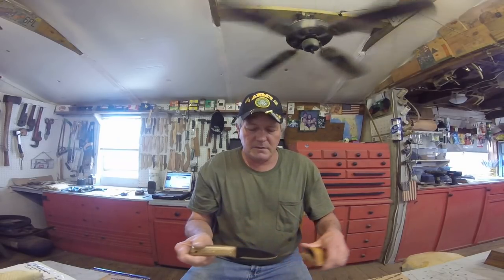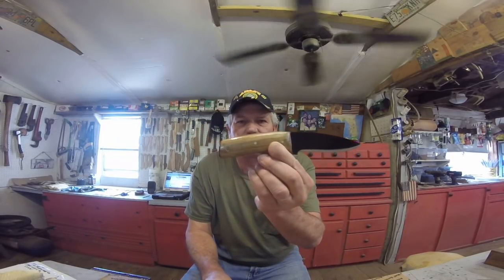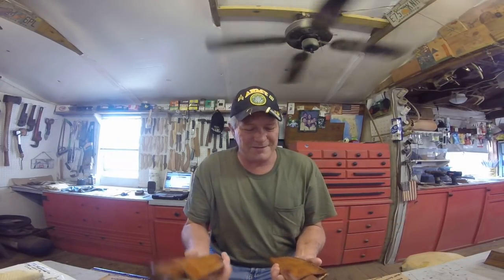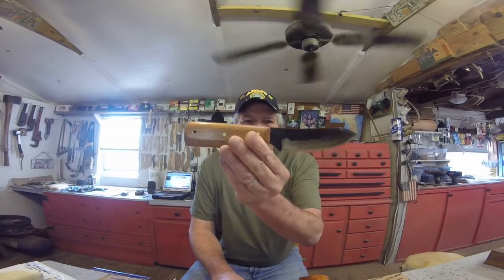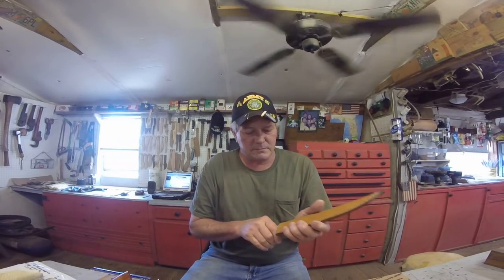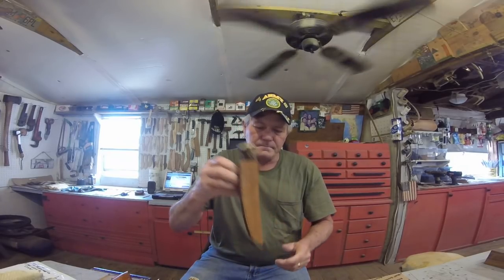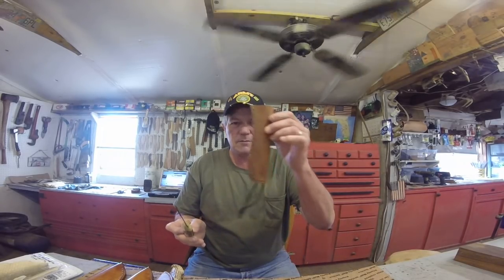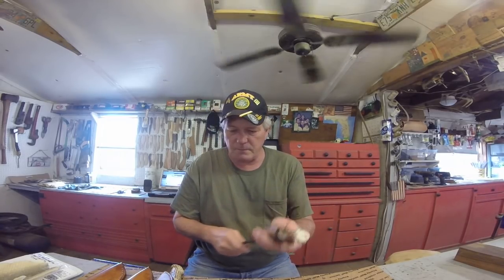FINISHED KNIVES! 2-25-18